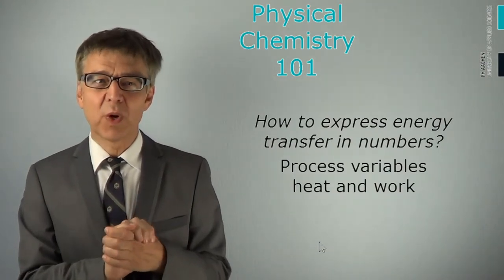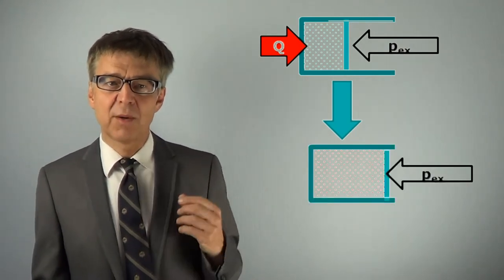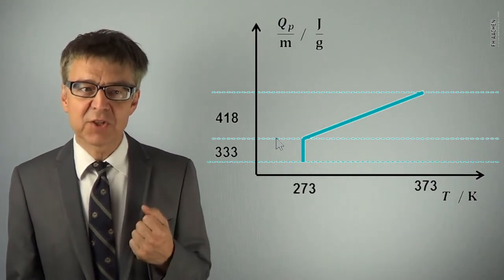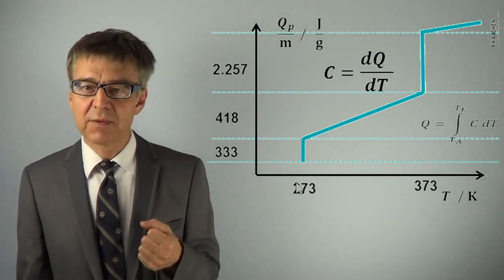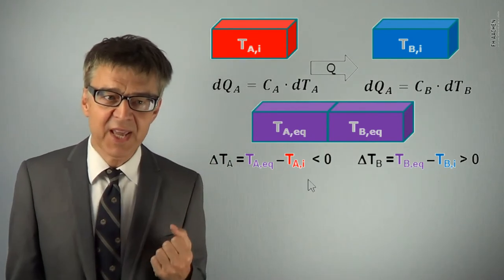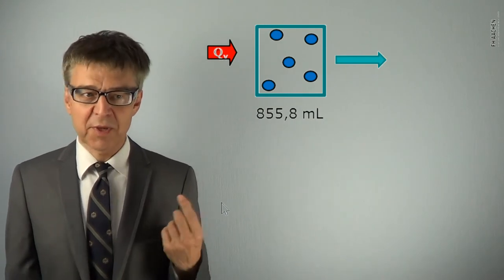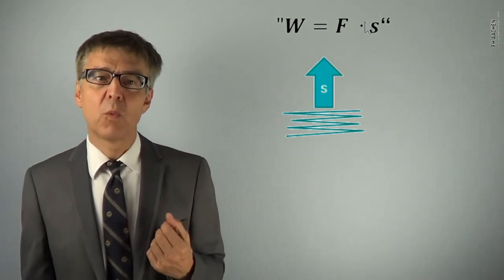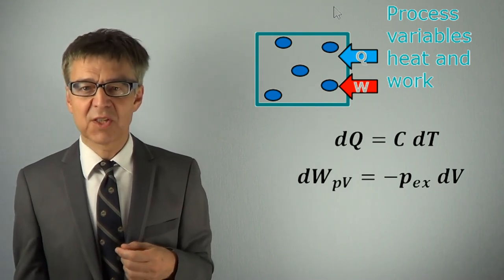PC101 #004 How to Express Energy Transfer in Numbers? (Process Variables Heat and Work)